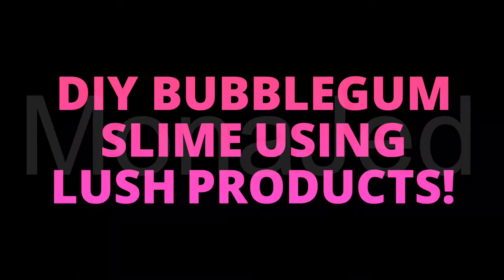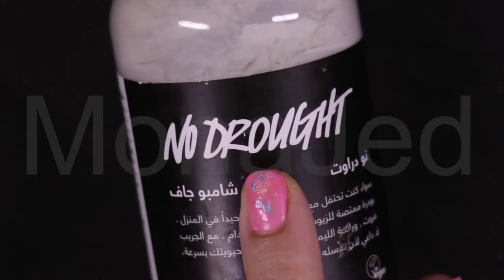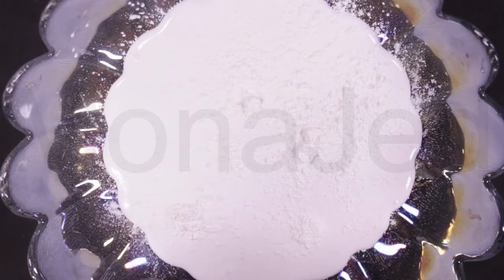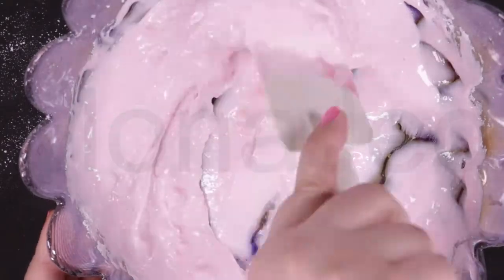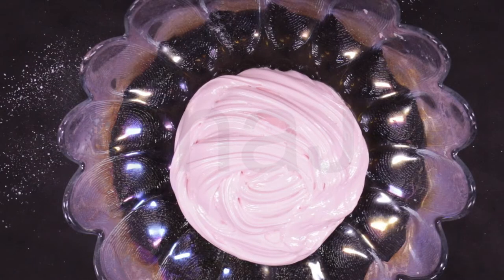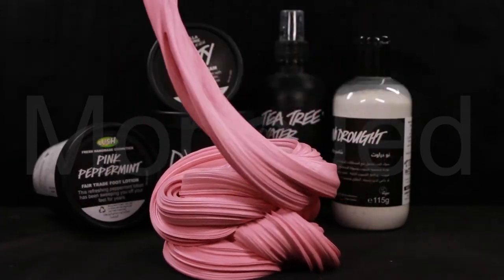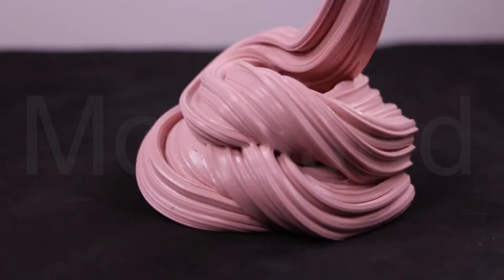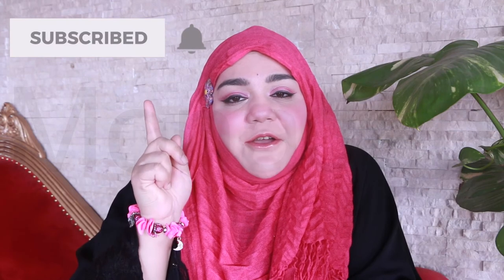HOW TO MAKE BUBBLE GUM SLIME using LUSH products! طريقة عمل لّش سلايم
HOW TO MAKE BUBBLE GUM SLIME ♥ DIY using LUSH products! طريقة عمل  لّش  سلايم
HOW TO MAKE BUBBLE GUM SLIME
DIY using LUSH products!
How to Make Giant Bubblegum Slime! DIY Stretchy Big Fluffy Soft Serve Slime!
How to Make Bubblegum Slime! DIY Fluffy Soft Serve Slime! Pink Frosting Slime with no liquid starch, detergent, eye drops, contact lens solution, shampoo, body wash or conditioner! This is a tutorial on this type of slime that is also popular on social media. I wanted to recreate it using LUSH products! This totally reminds of me pink frosting or ice cream. This is not solely fluffy slime because it's very stretchy and can form swirly lines. Fluffy slime is just thick, so this bubblegum slime has a different texture. Hope you enjoy!
DIY SLIME! DIY Bubblegum Slime! DIY Slime! How To Make Slime! YOU NEED TO TRY! Best Slime Recipe!
DIY Bubblegum Slime! How To Make Slime! YOU NEED TO TRY THIS!
HOW TO MAKE BUBBLE GUM SLIME ♥ DIY
How To Make Bubble Gum Slime without borax, contact solution! Make Fluffy Slime with Elmer's Glue!
How to Make Instagram Slime! (Bubblegum/Fluffy)
DIY SOFT SERVE SLIME - HUGE! BUBBLEGUM SLIME! HOW TO MAKE SLIME!
How to Make 3 Different Slimes! Bubbly Slime, Fluffy Slime, Bubblegum Slime!
DIY Fluffy Slime! Best Slime Recipe! How to Make Unicorn, Marshmallow, Bubblegum Slime!

LUSH FRESH MADE COSMETICS:
1) D'Fluff [Strawberry Shaving Soap]
2) Dirty [Shaving Cream]
3) Pink Peppermint [Foot Lotion]
4) No Drought [Dry Shampoo]
5) Tea Tree Water [Toner Water]
6) Glamorous [Lipstick]
7) Elmer's Glue
8) Liquid Tide [slime activator]

Dfluff
We’ve whisked up our shaving soap with fresh strawberries and cocoa butter to create a gorgeous bit of fluff that leaves you silky smooth. This marshmallowy treat contains coconut oil, golden syrup, and egg whites to create a light texture that makes de-fluffing a dream.

dirty shaving cream:
A hydrating cream for the perfect clean shave. It helps your razor blade glide over your skin, soothing any irritations along the way. We’ve steeped oats in hot water to produce oat milk, which is very soothing on irritated skin, then added shea butter and safflower oil, which sink easily into the skin and don’t leave it feeling greasy. Honey, with its pacifying and softening qualities, is also in there to take the sting out of shaving.

Pink Peppermint
Foot Lotion
There's a simple step to getting your feet in mint condition - slather them in this zingy peppermint and relieving arnica blend. Filled with the same calming, refreshing ingredients which have been sweeping you off your feet for years, including fresh peppermint which boosts the circulation right to your toes! This clever herb also has endothermic qualities, and will stimulate and warm cold feet but cool and refresh hot skin, making it the perfect cream for all seasons. As well as a dose of antifungal tagetes oil to take down swelling, we add lashings of Fair Trade organic cocoa butter, sourced from small, peaceful cooperatives around the globe, to soften parched skin and get your feet back in tiptop condition.

No Drought
Dry Shampoo
A dry shampoo with oil-absorbing powders, grapefruit and lime to refresh your hair without water. This is ideal if you want want a quick refresher between washes as it will soak up excess oil to leave a matte, clean look without any dustiness. Massage a little into your scalp and through the hair, then brush out.

Tea Tree Water
Toner Water
Keep skin clear and refreshed. Tea tree is antibacterial, antifungal and antimicrobial, so can help keep away the bacteria that can cause spots. Grapefruit is rich in vitamins and is also lightly astringent on the skin, whilst juniperberry is antiseptic and helps keep skin clean and clear. Use any time of day to keep skin refreshed, or to remove traces of makeup or cleanser.

Balancing toner for oily skin
Oily, dull or tired skin snaps into tip-top shape with a spritz of this refreshing toner! Cleansing tea tree, juniper berry and grapefruit waters get complexions looking luminous and fresh while also keeping excess oils in check. Plus, this alcohol-free spritz will never leave skin feeling uncomfortably tight or dry, so you can always put your best face forward.
Alcohol free: Alcohol can be drying and irritating, so we've ditched it for gentler, more effective ingredients.
Tea tree for that t-zone: Tea tree water's cleansing effects keep excess oils at bay.
Keep it cool: Store your toner in the refrigerator for an extra refreshing spritz!

Glamorous
Lipstick
Row after row of pink petals from Turkey's native Damask roses line the floors of our suppliers in Senir, creating a captivating spectacle for all who step through their doors and watch the petals being turned to keep them cool. During the process of obtaining rose absolute, a strong rose wax is made. It gives this dolly mixture shade lasting hold on lips so your colour stays as appealing as Turkish roses all day long.